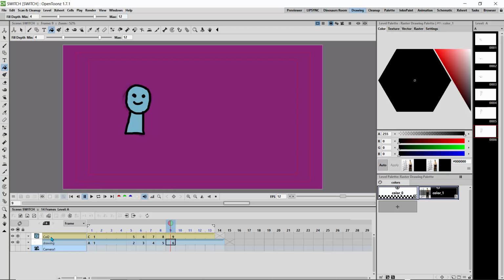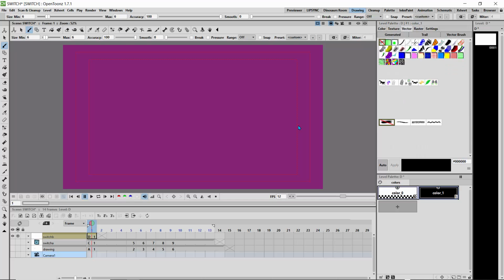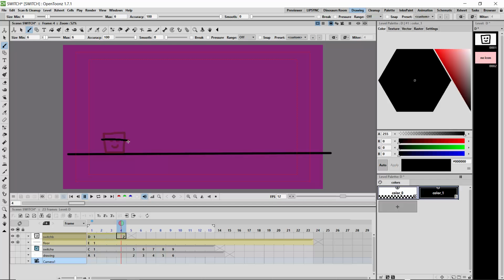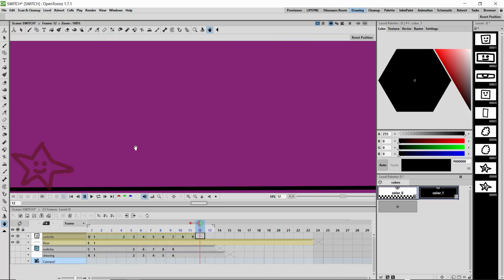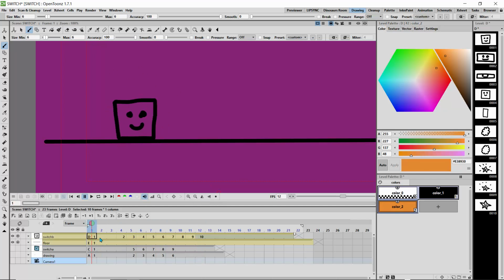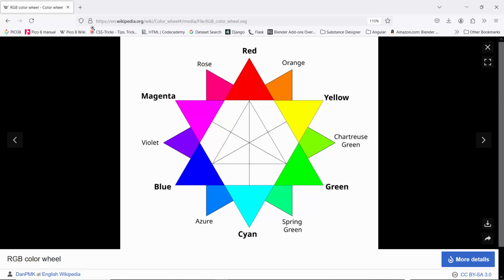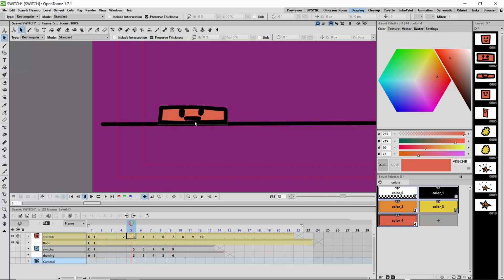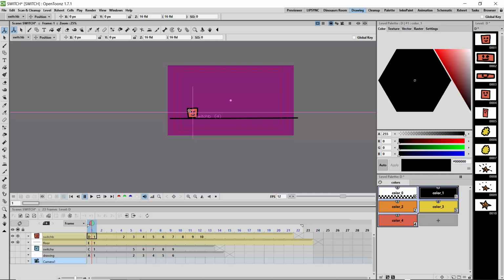Chapter 01 Lesson 06 Switch Animation using the hide method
Using the hide method is an excellent way to create variety in switch animations. let's explore that in this lesson.